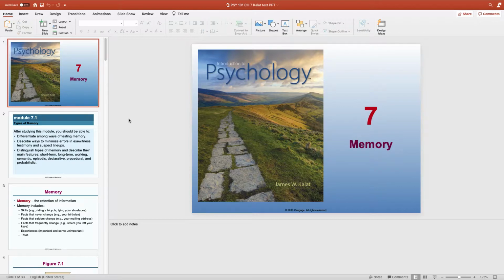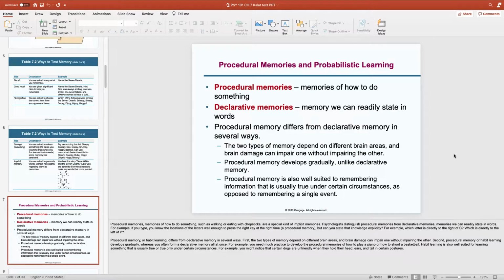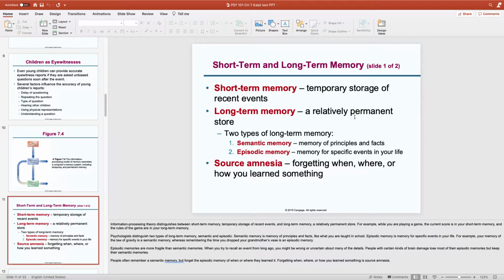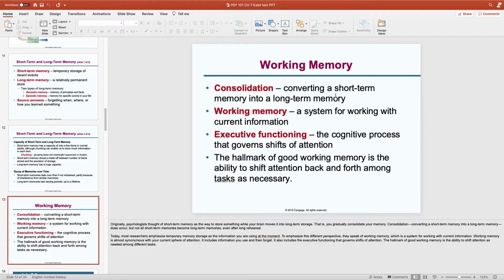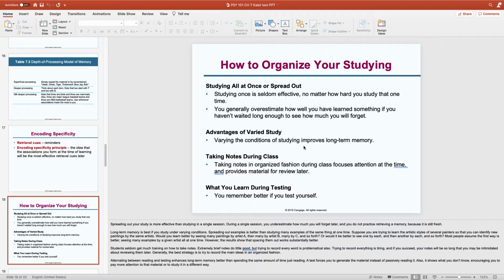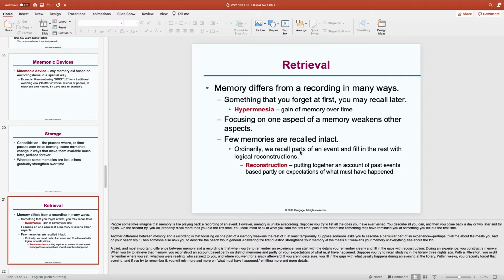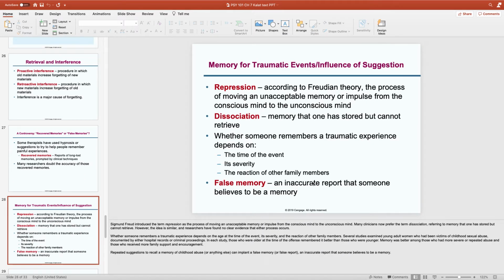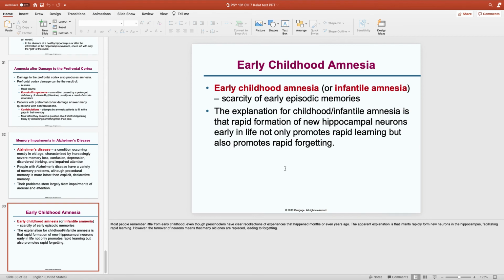PSY 101 Chap 7 Audio PPT